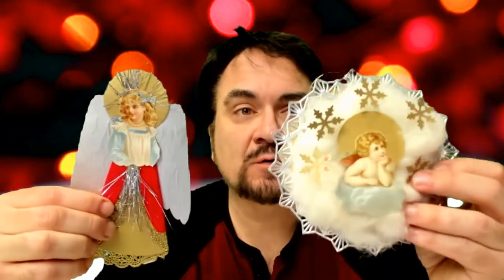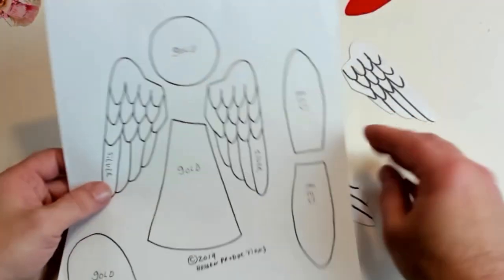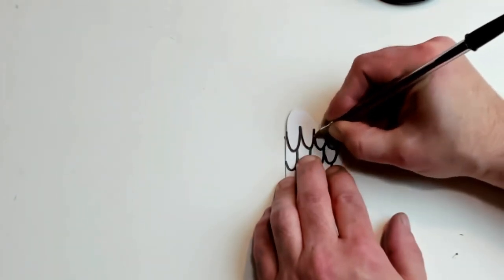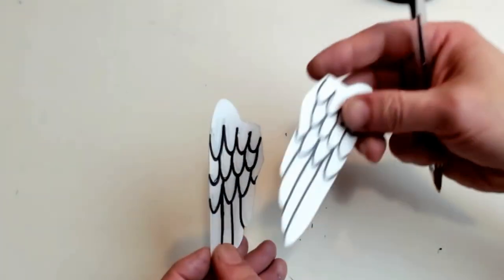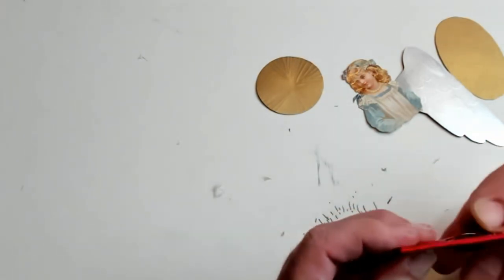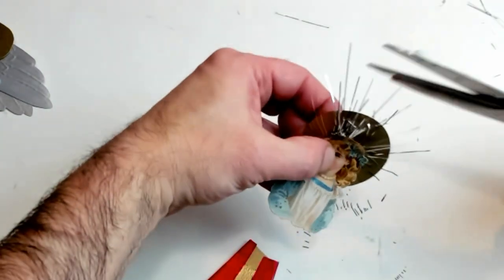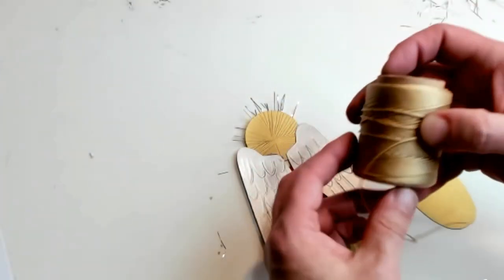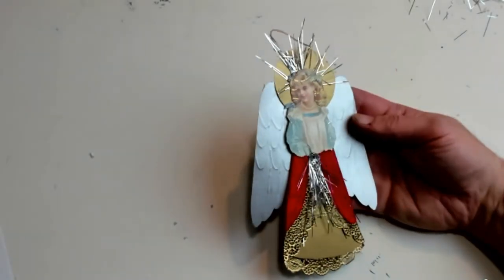DIY Victorian Christmas Ornaments Step by Step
This is the second of a series on how to make reproduction Victorian Christmas ornaments. I will cover other types and forms in the next several videos. You wont want to miss them.

Here's a link to down load the angel images used in this video. You can print them onto card stock, and then carefully cut them out.

We will be putting new videos each Sunday from now, and others here, and there as well. Lots of stuff coming soon!